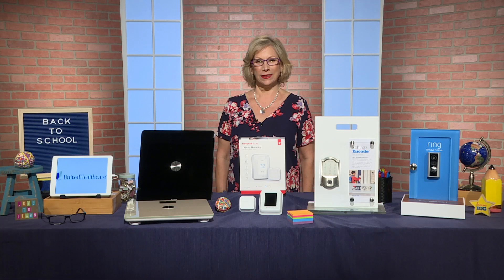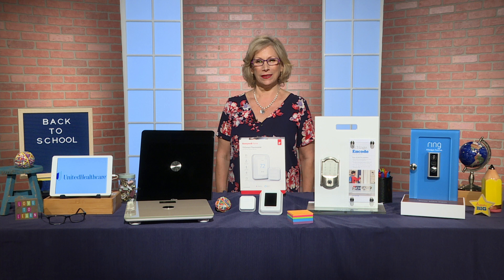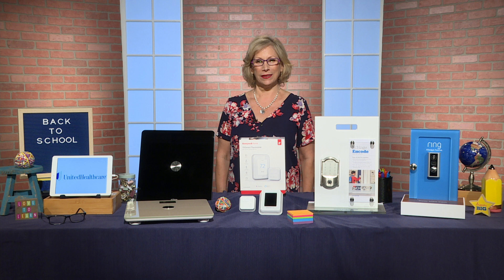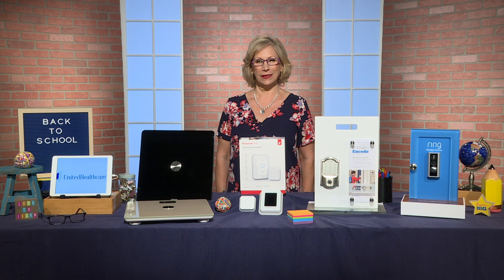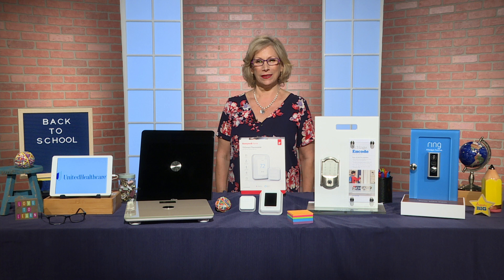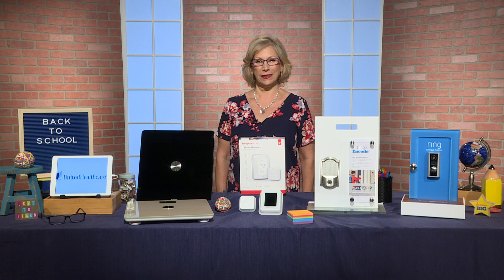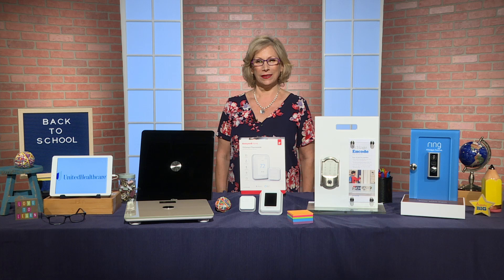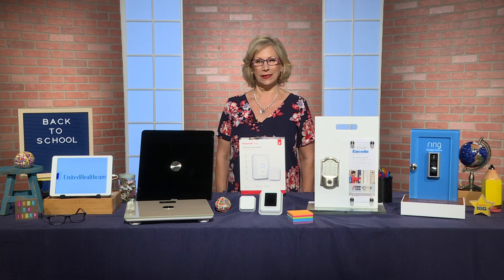Back to School w/ Andrea Smith - Tennessee Radio